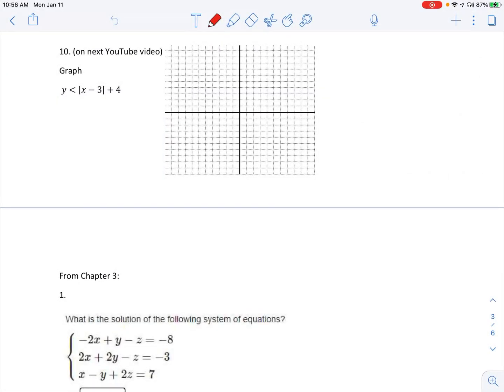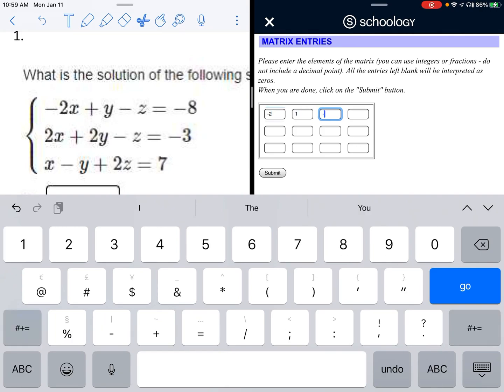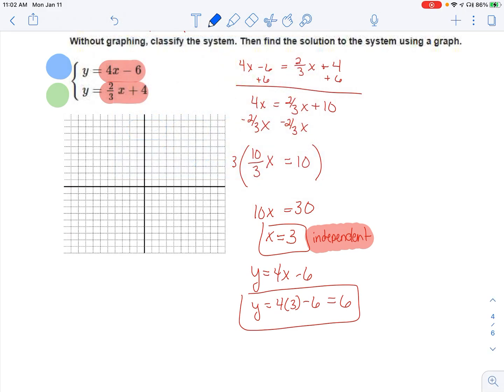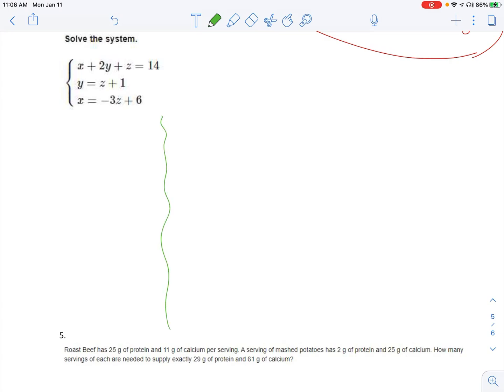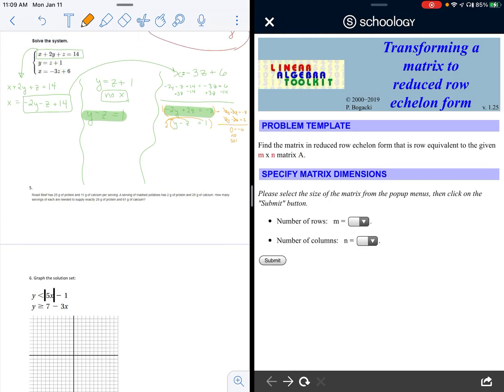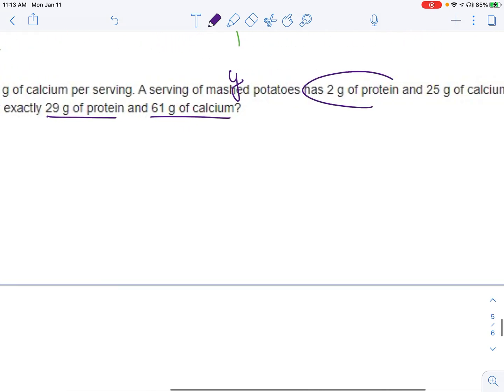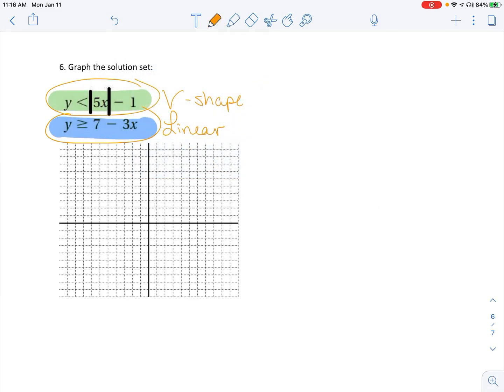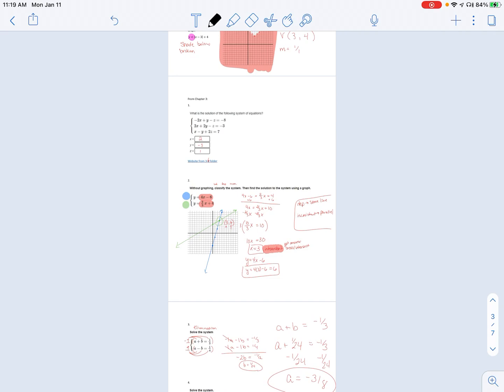Chapter 3 Review for final Algebra 2 (couple of corrections in next video)